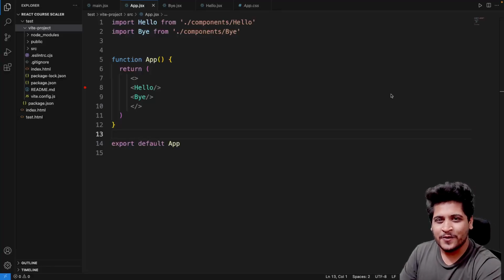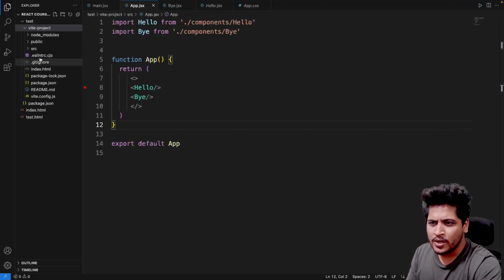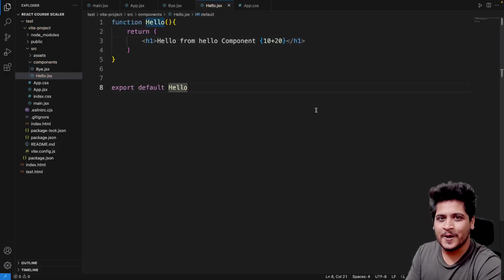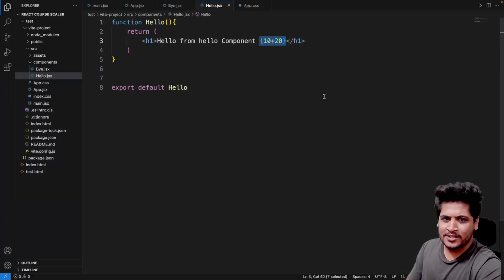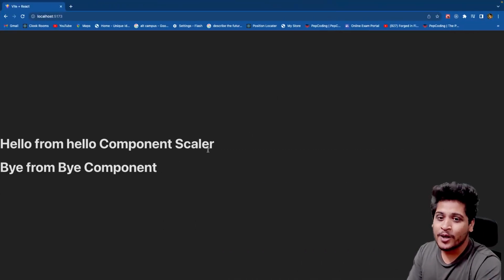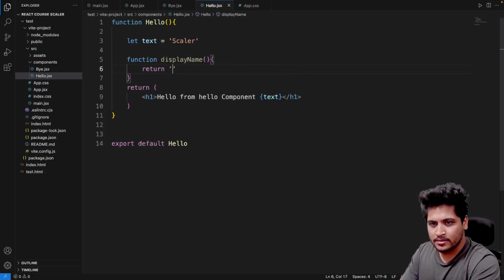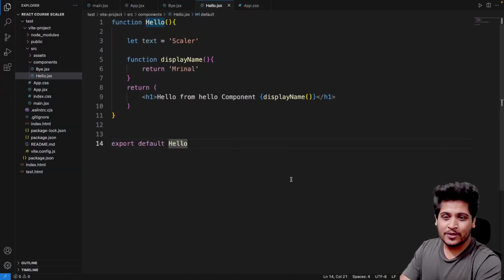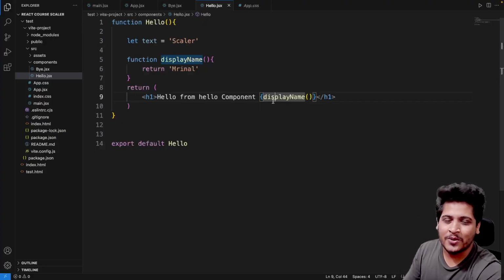10. Properties of JSX